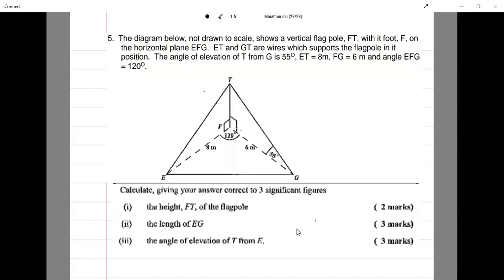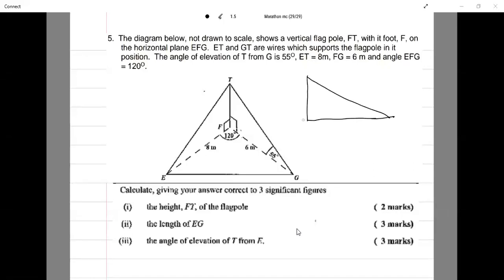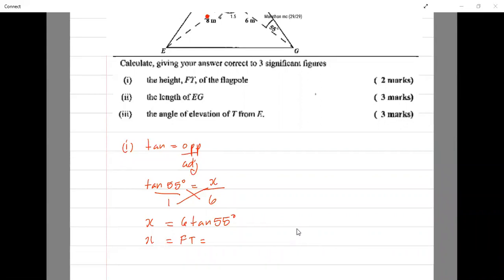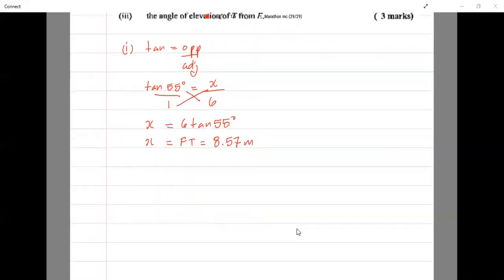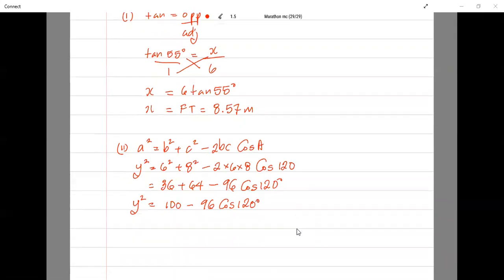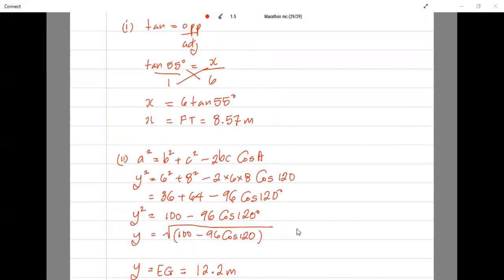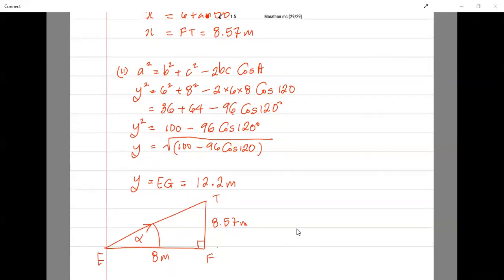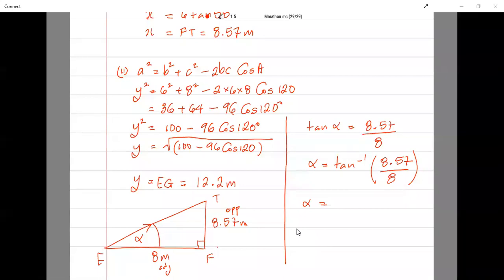Spatial Geometry Q5